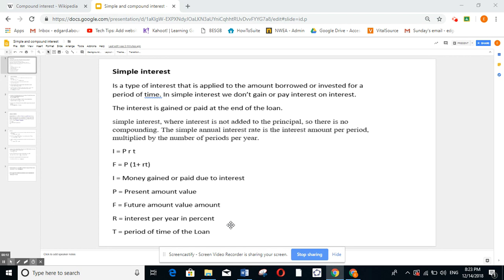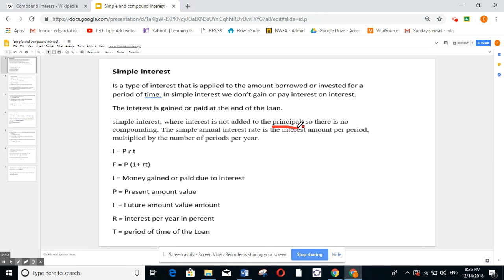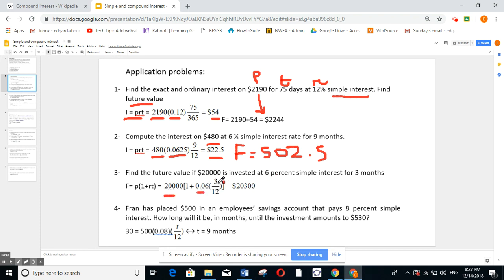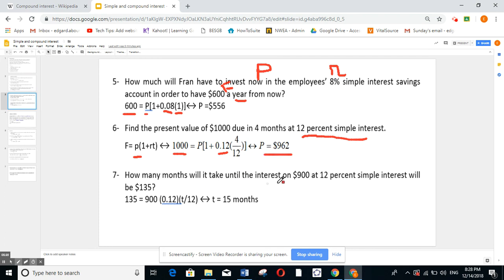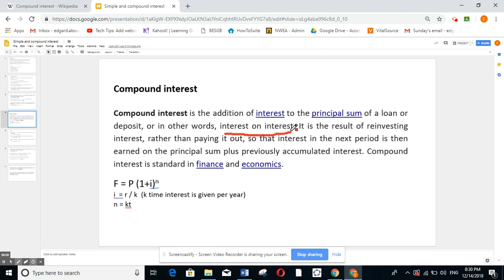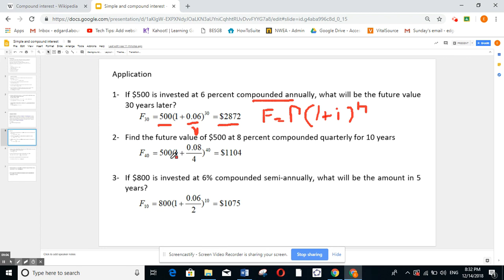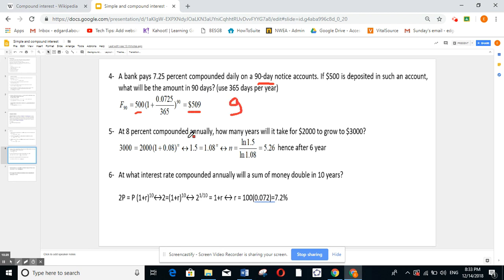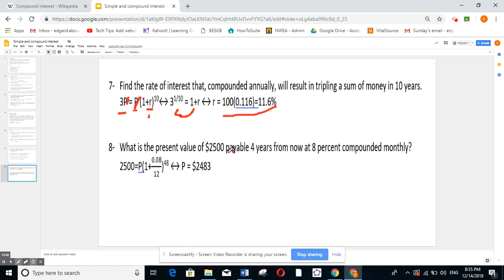Simple and compound interest